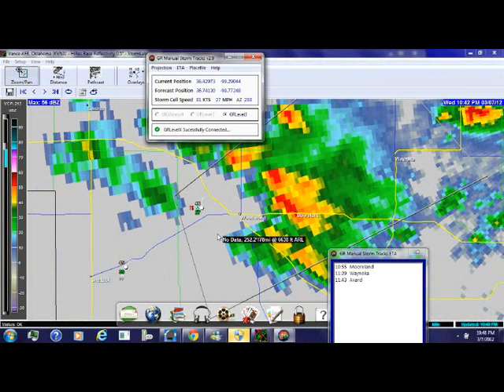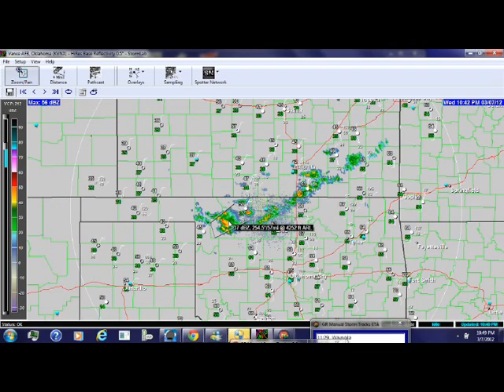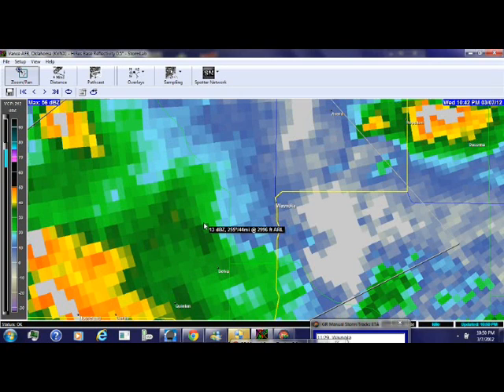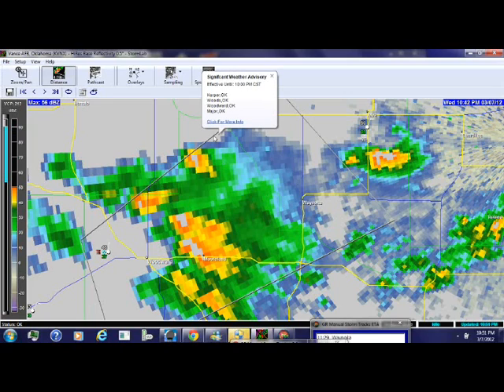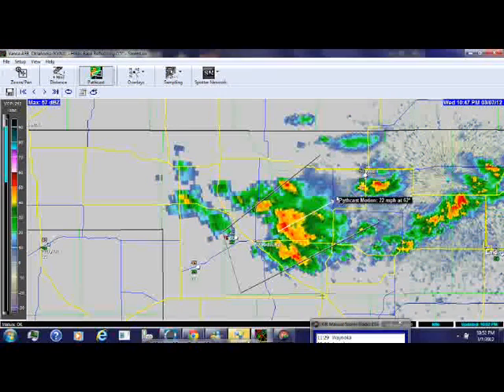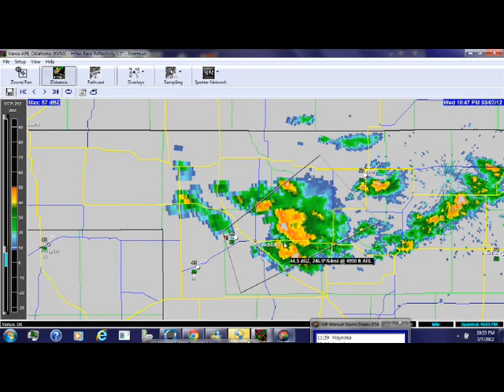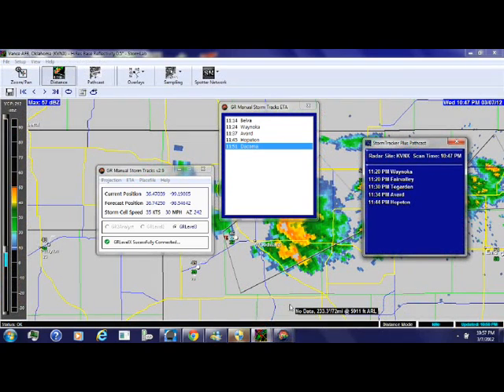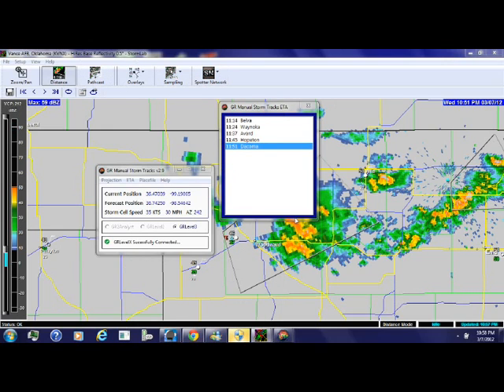Storm Lab vs.GR3 Part 1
What radar viewer  is better, more money is not equal to better quality in the weather radar  game.